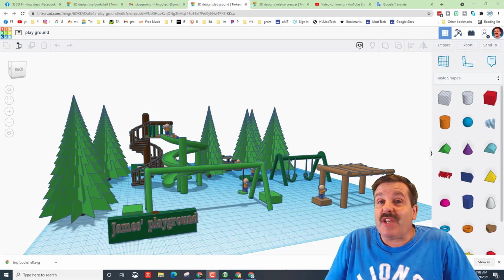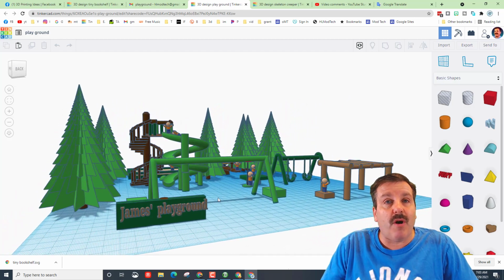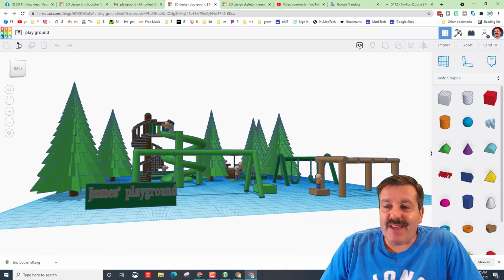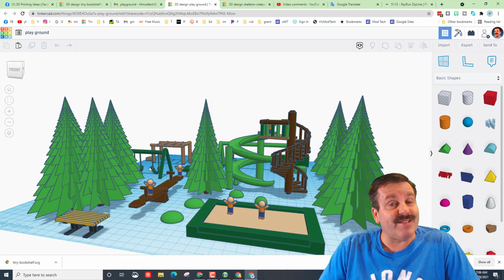6th Grader James shares his Playground & More | Designer Shoutout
James, a 6th Grader, took a moment to share his Awesome Tinkercad Designs. The playground was assigned, but the rest were created on his own. Thanks, tons for taking the time James.